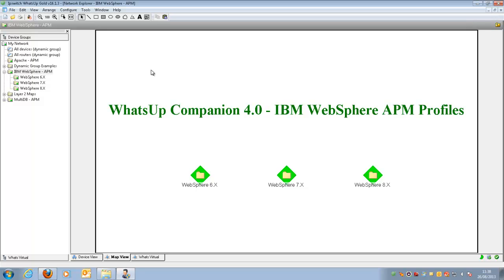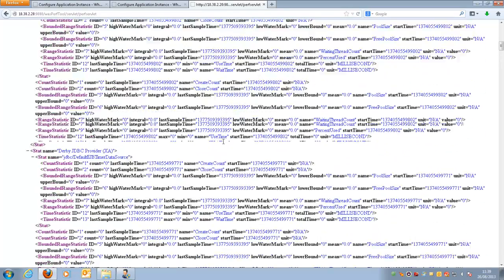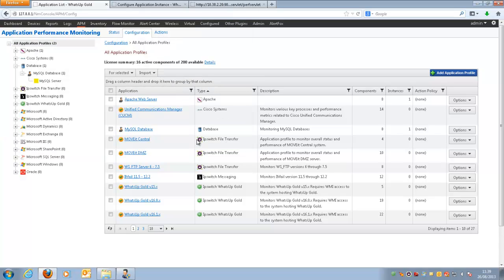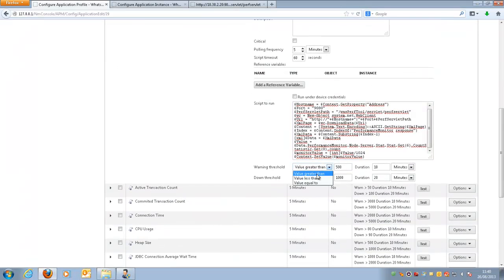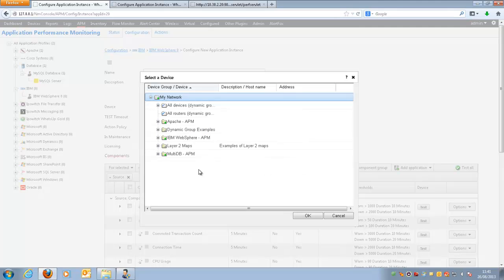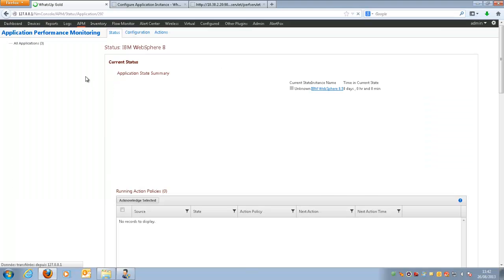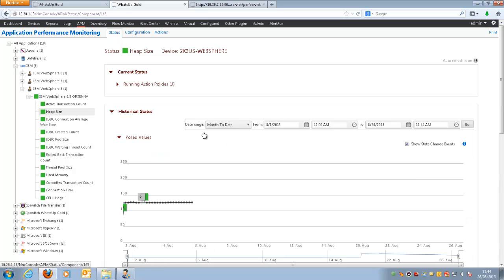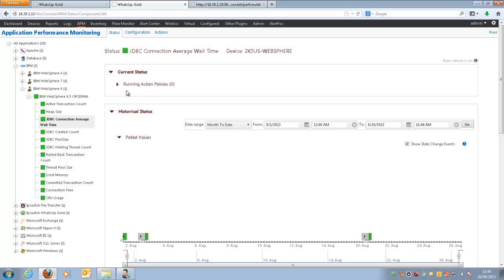WhatsUp Companion 4.0 - WhatsUp APM WebSphere profiles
WhatsUp Companion 4.0 now integrates some features to improve the new WhatsUp Gold additional plugin - APM (Application Performance Monitor).

WhatsUp Companion 4.0 - APM MultiDB profiles will allow you monitoring some performance counters on your middleware Websphere server. You will find APM profiles for IBM WebSphere version 6.X, 7.X or 8.X.